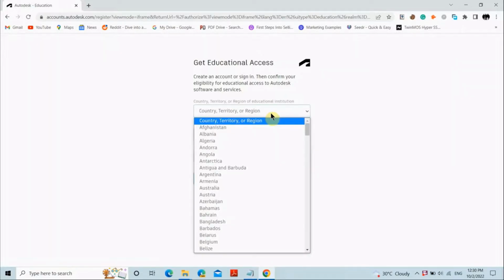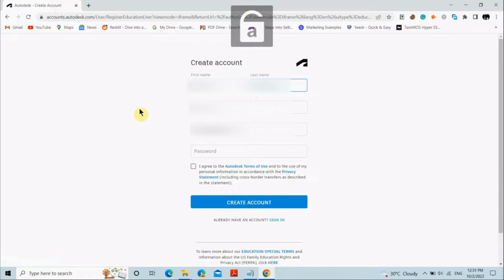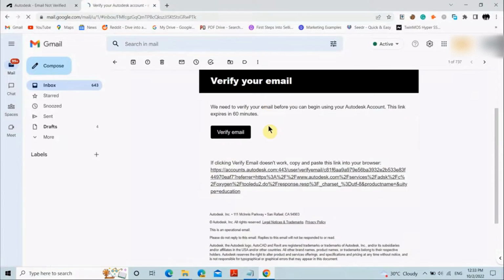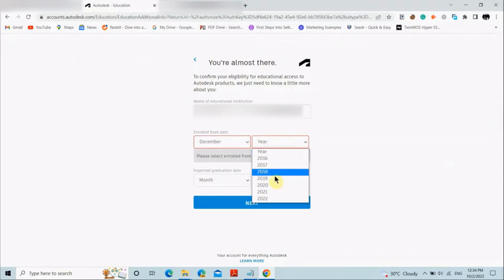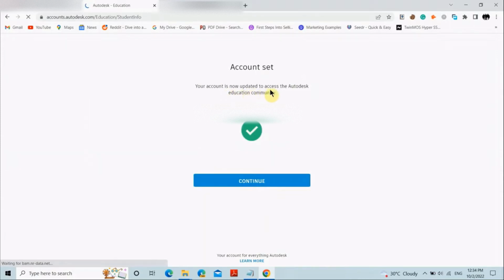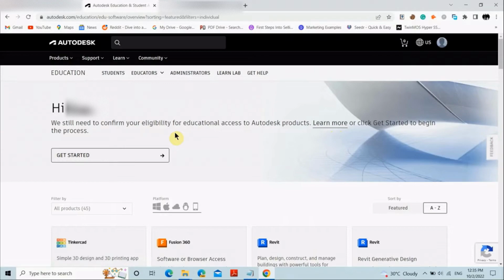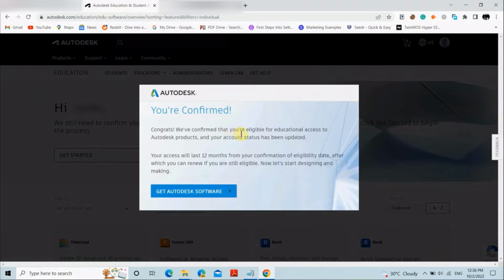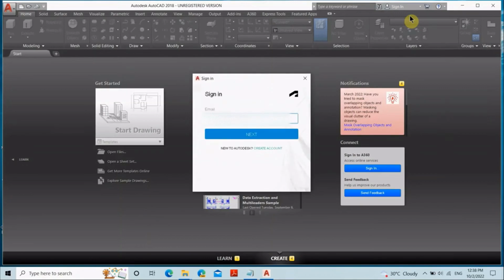How to Download Autocad For FREE | Student Version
In this video, we’re going to talk about how you can get the AutoCad Student version. Keep in mind that I will be signing in to Autocad student version 2018. You don’t need to submit the photos of your University ID, if you sign-up using your University Student Email. Using this method you can avoid using cracks to activate AutoCad and errors occurring due to fake activations. AutoCad for students is renewable as long as you remain eligible (student or educator).

If you do not have a student email, use a regular email and sign-up. Then you can submit a scanned copy of a letter you received from your university as a proof.

If you have any doubts, don’t forget to mention them in the comments.

TIMESTAMPS
00:00 Intro
00:18 Creating Account using University email
02:16 Confirming details
02:55 Signing in to AutoCad